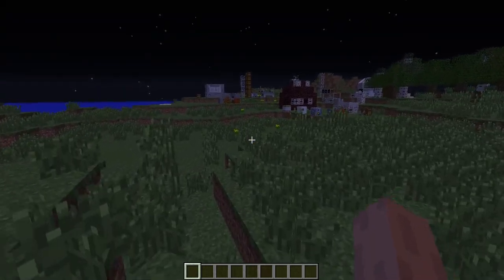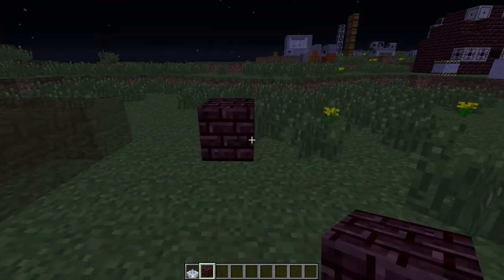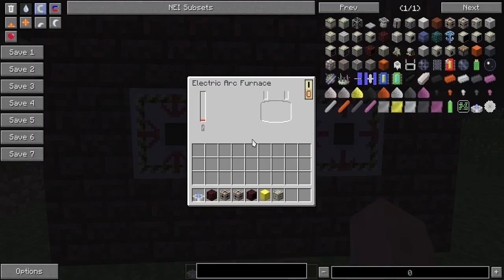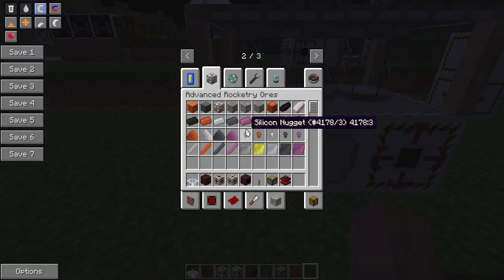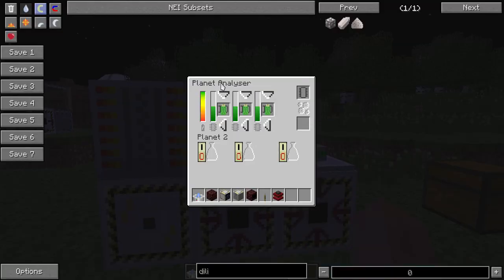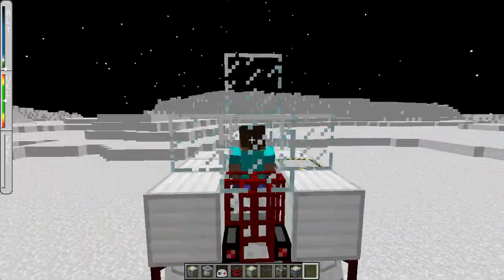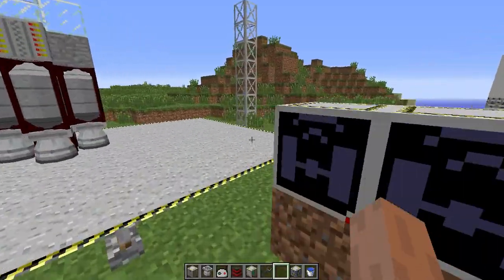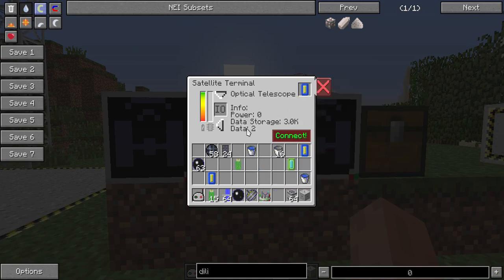Advanced Rocketry Playable Alpha Features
Short overview of how to use the mod Advanced Rocketry as of it's alpha release.  The 3 bugs that appear in the video have been fixed as of time of upload.
Holo Projector: 1:12
Arc furnace/General machine usage: 7:04
Small Piston Press 9:33
Rolling Machine 11:32
Lathe 12:08
Crystallizer 13:46
Cutting Machine 15:35
Telling Your Rocket Where to go/Planet Analyser 17:11
Planet Research System 22:03 (Depracated)
Building Rocket Launch Pads 24:37
Building a Rocket 26:34
Rocket gui and Telling it Where to go 30:09
Fueling Your Rocket 31:13
Rocket Launch Demo 33:12
Landing on the Moon 34:59
Satellites/Data 38:37
Building Satellites 40:32
Launching Satellites 44:12
Interacting With Data Satellites 46:58